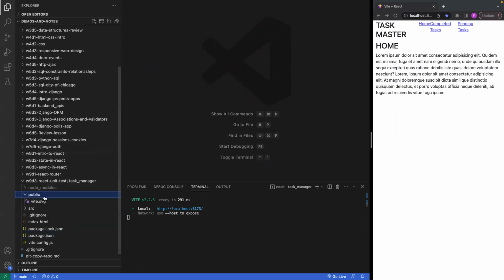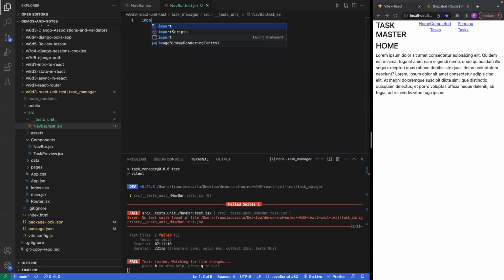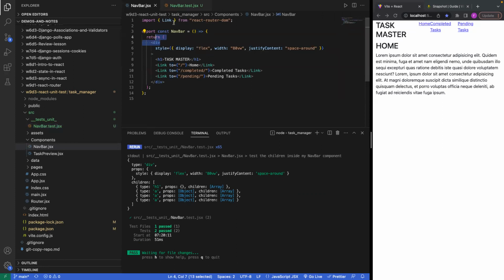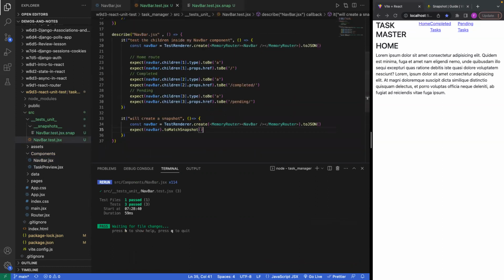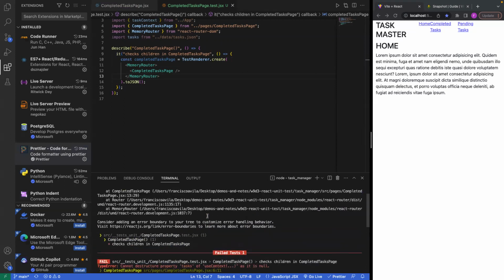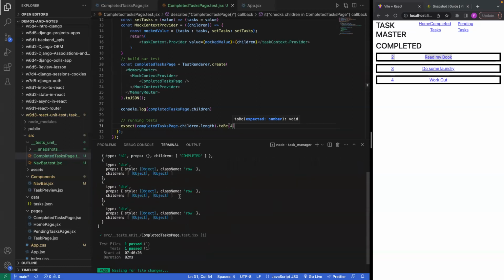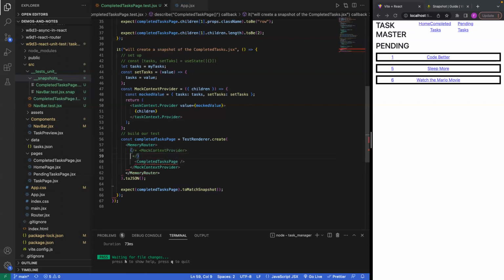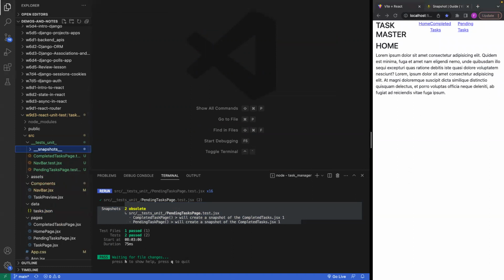W9D3: Unit Test with React + Vitest (1 of 3)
Tango Platoon

00:00:00 Intro and Project Breakdown
00:02:45 What is Testing & Vitest
00:07:05 Creating our First Test
00:15:00 Testing the NavBar Component
00:15:50 utilizing TestRenderer
00:17:00 utilizing MemoryRouter
00:19:10 assertions on Chilldren
00:23:45 Creating Snapshots
00:30:00 CompletedTasksPage tests
00:52:29 Using contextProvider in tests
00:57:15 PendingTasksPage tests